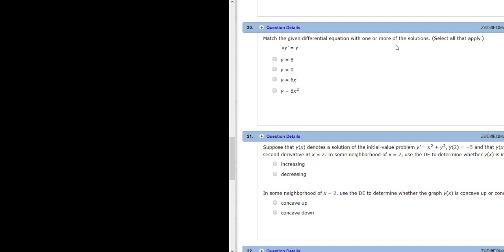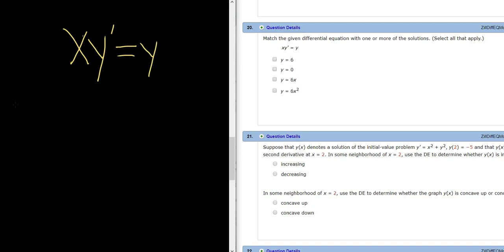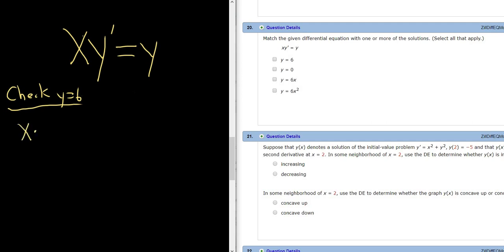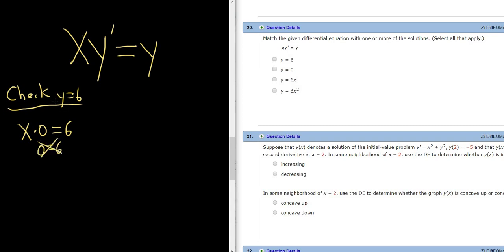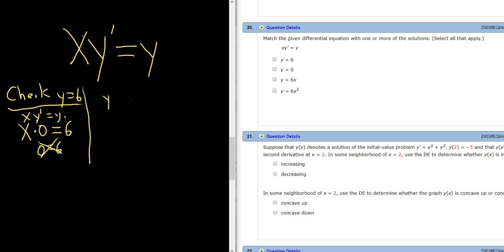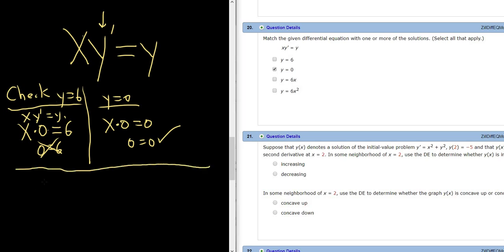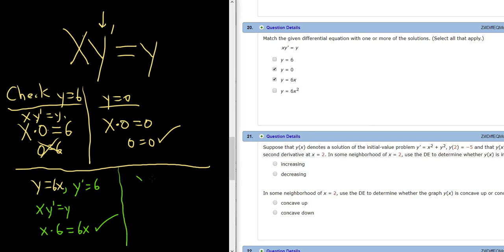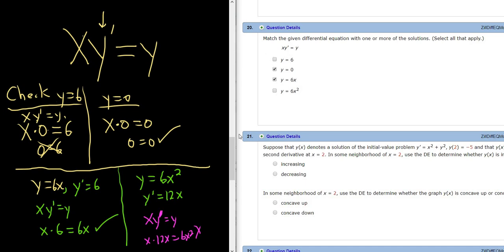Match the Given Differential Equation with One or More of the Solutions